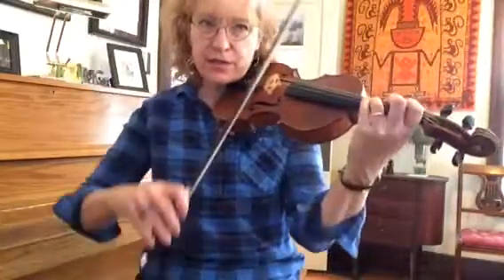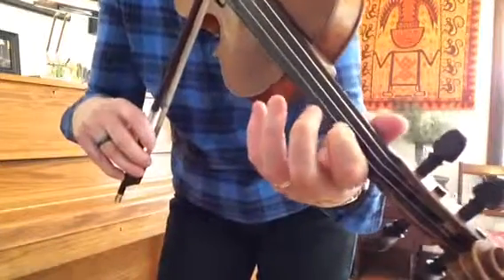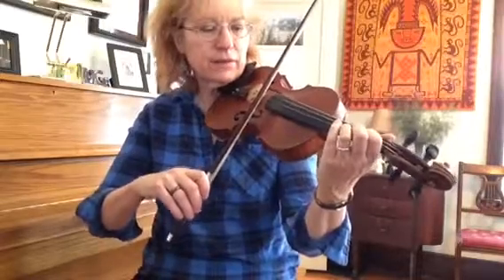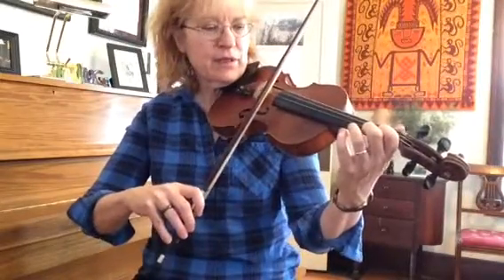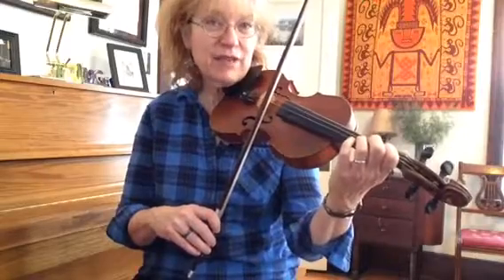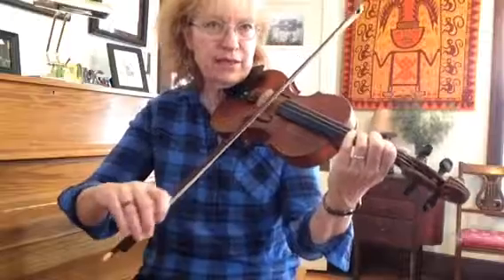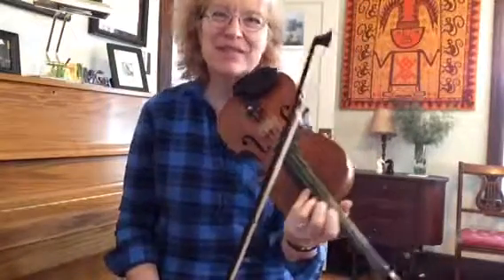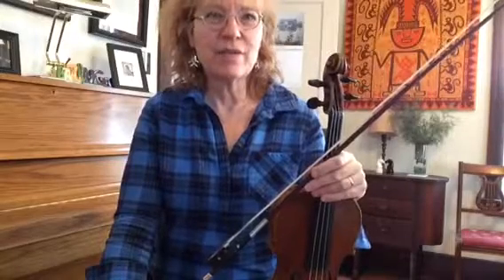Move Donkey A section